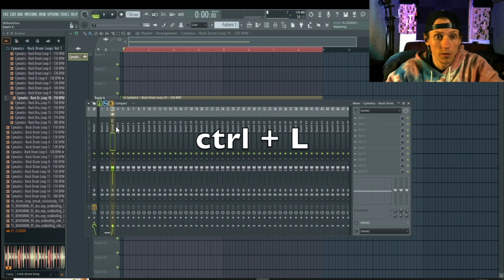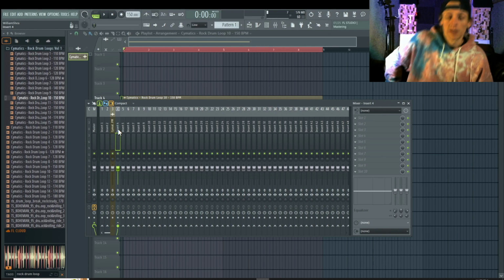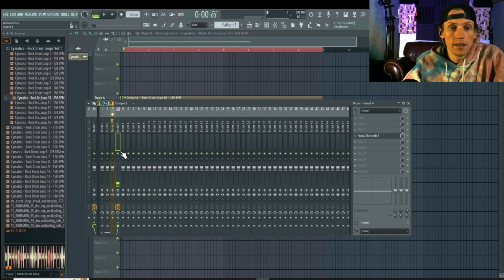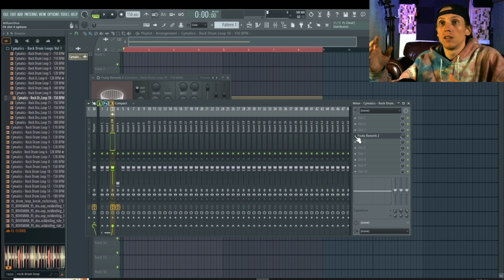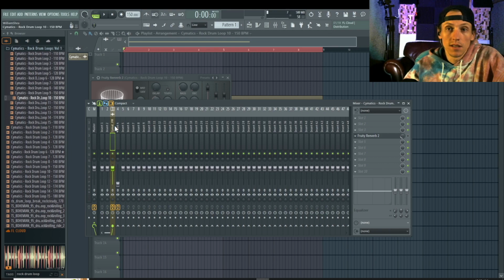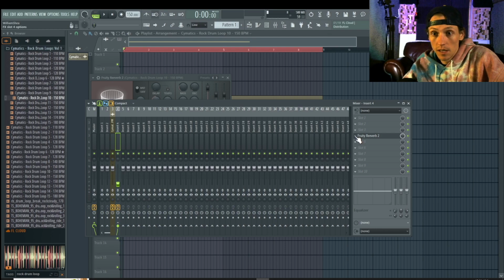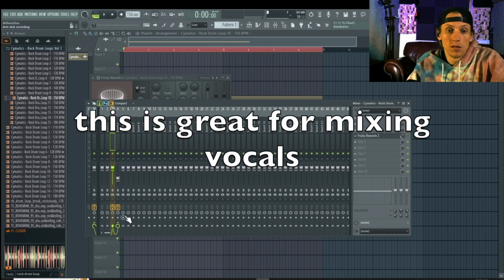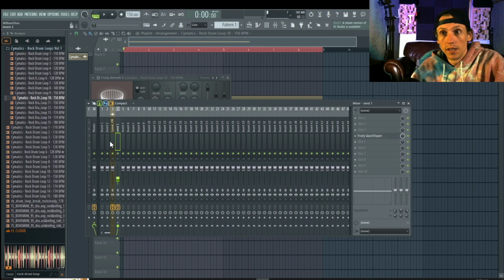HOW TO CREATE A SEND CHANNEL (parallel FX)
quick video about how to create send channels in FL studio and some cool ways you can use them.